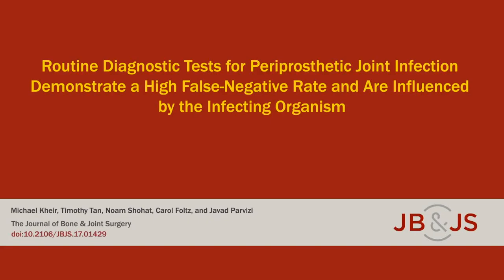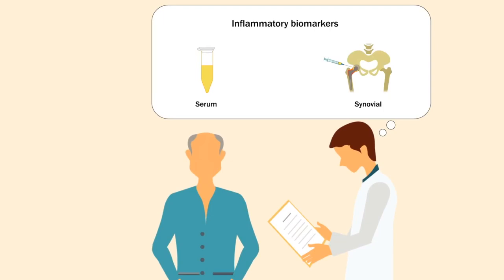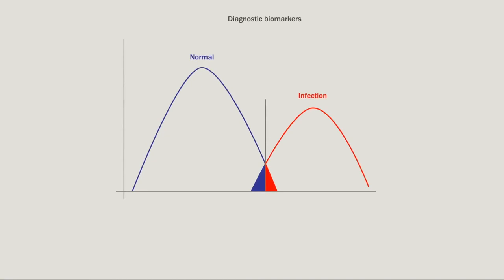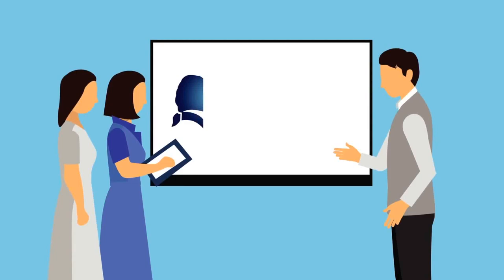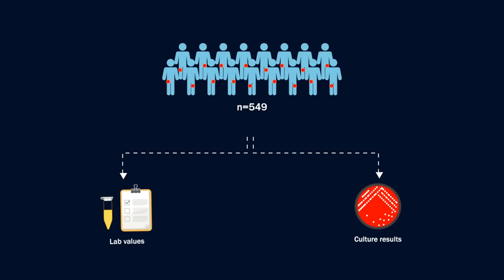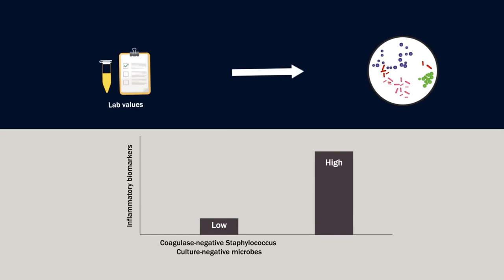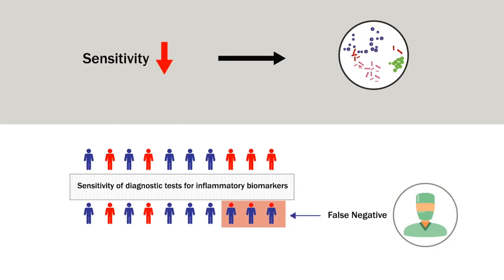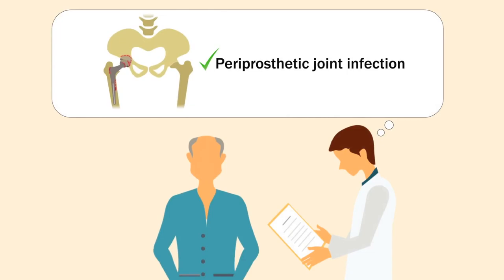Routine Diagnostic Tests for Periprosthetic Joint Infection Demonstrate a High False-Negative Rate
Background: Current guidelines recommend serum erythrocyte sedimentation rate (ESR) and C-reactive protein (CRP) as the first-line testing for evaluation of suspected periprosthetic joint infection, in addition to synovial white blood-cell (WBC) count and polymorphonuclear percentage. However, the sensitivity and other diagnostic measures of these tests using a standardized definition of periprosthetic joint infection and the influence of organisms on these inflammatory markers remain inadequately investigated.